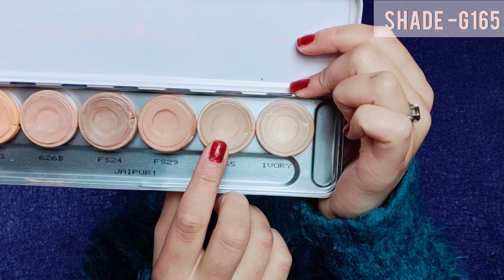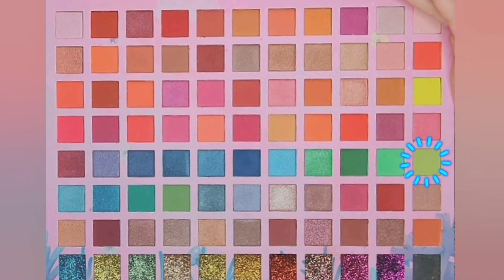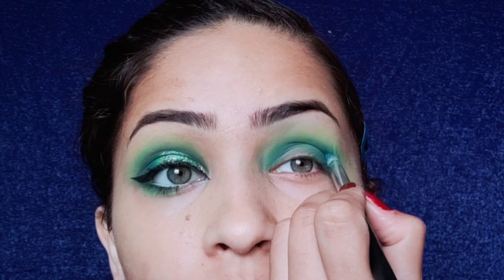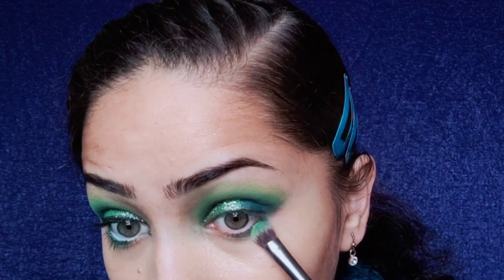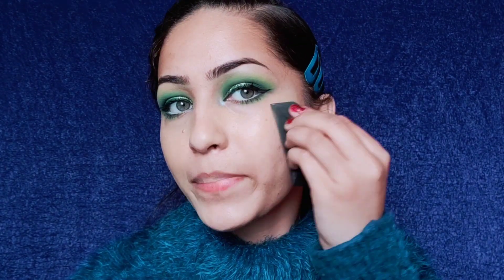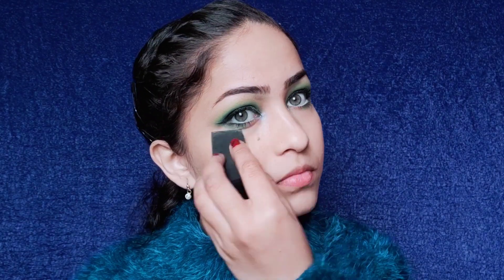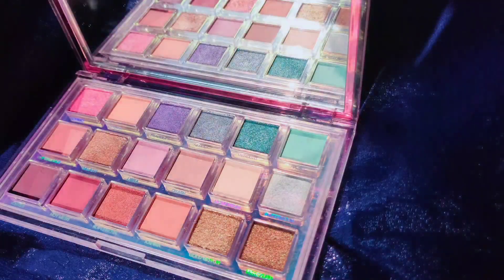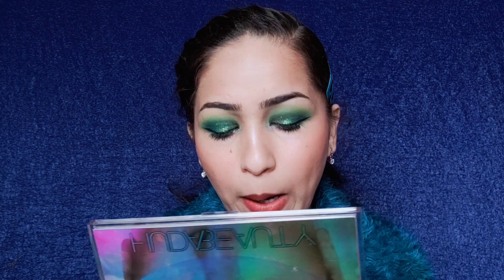Simple Bold Green Eyemakeup look!| Christmas Makeup look🎄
Hope u all are safe and sound 🙏🏻

Hope u enjoyed the video guys!
It was really very fun for me☺️
Do try out this beautiful makeup look nd let me know how it turned out for you In the comment section below!

If you have any query or suggestion then feel free to write it down in the comment section below & I will try to help you out in the best possible manner!